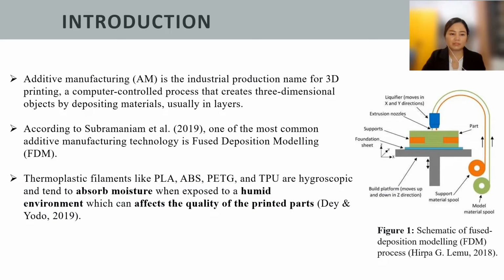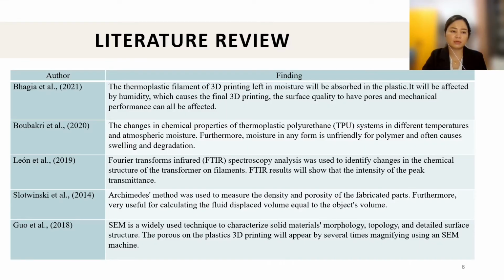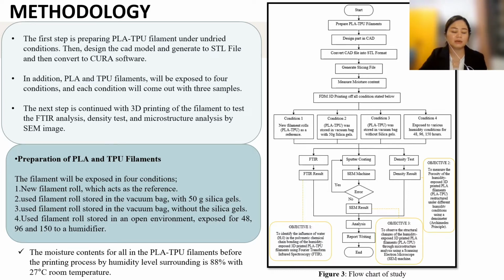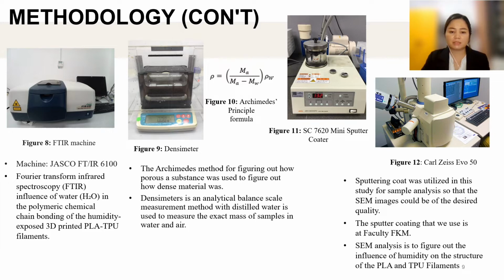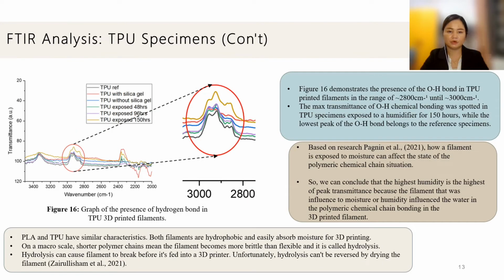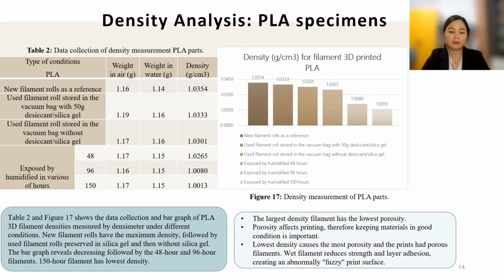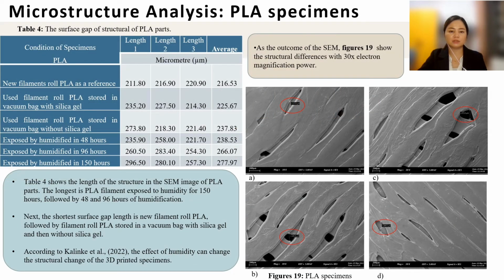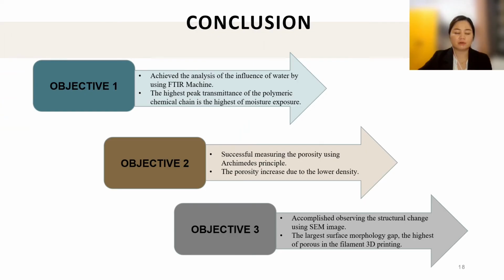UTEM || PSM 2 Video Presentation by Dorestey Sindam (B051810201)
TITLE: FTIR and Porosity Analysis of the Moisture-Exposed 3D printed PLA and TPU Filaments